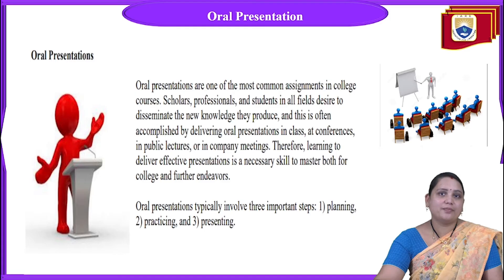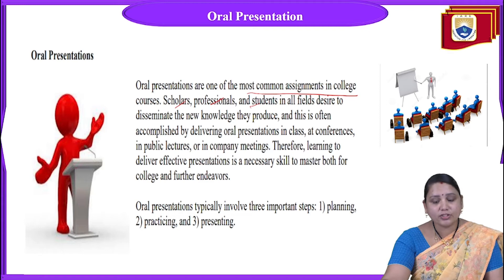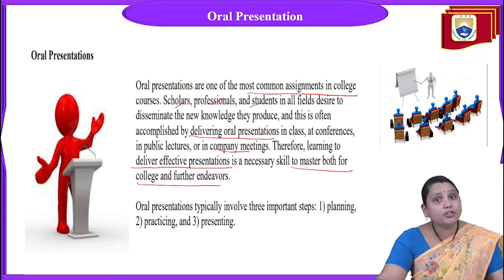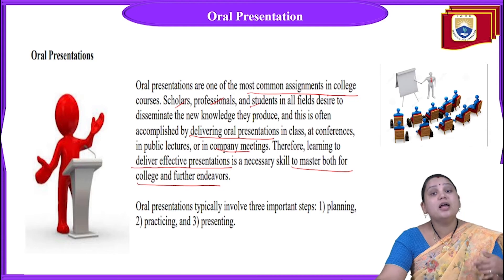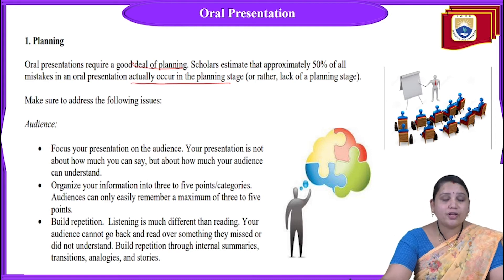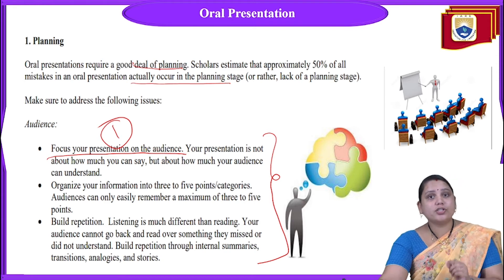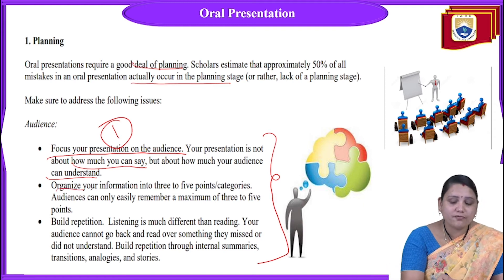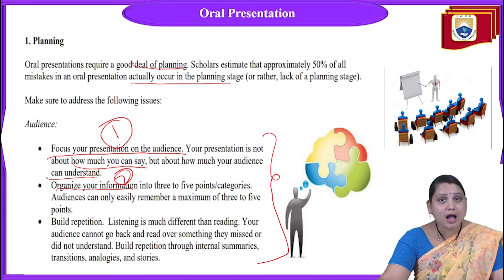Oral Presentation Requires a Good Planning by Ms. S Veena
Oral Presentation Requires a Good Planning by Ms. S Veena | IARE
Necessary aspects in the presentation of oral speaking skills

Telangana, India.